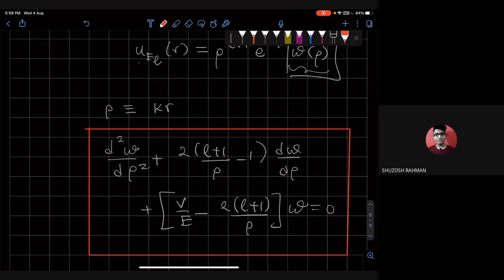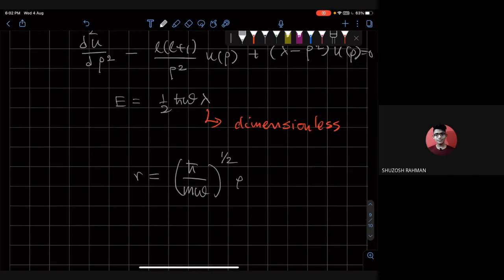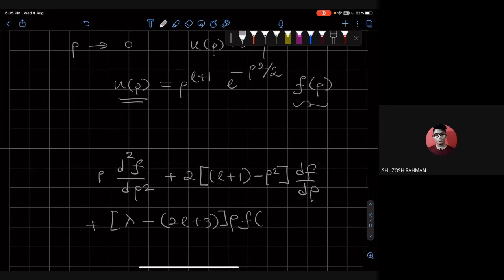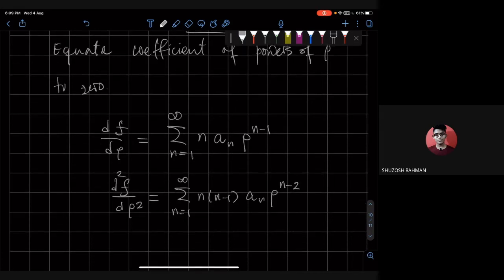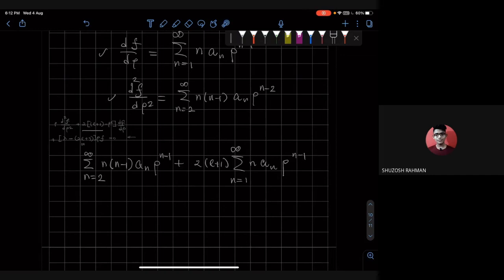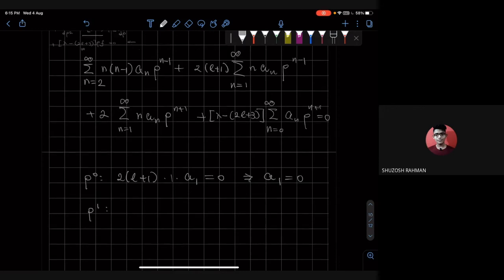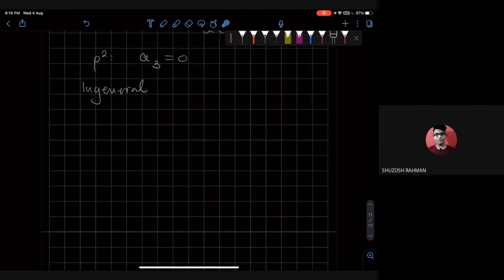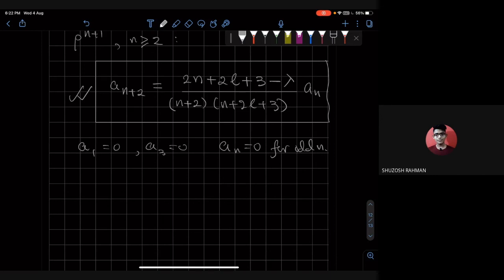QM III L14V4: The Isotropic Harmonic Oscillator